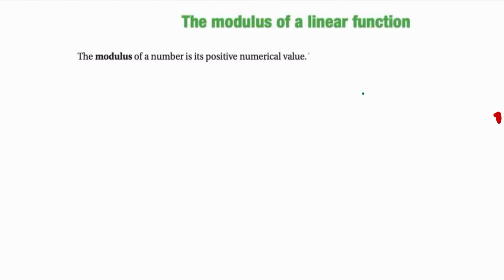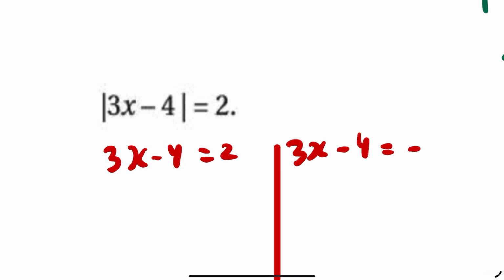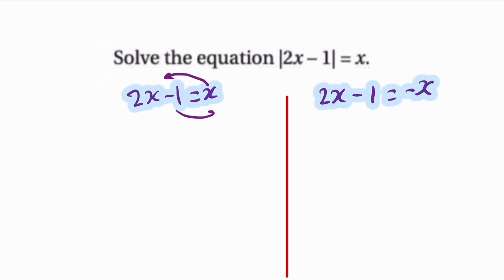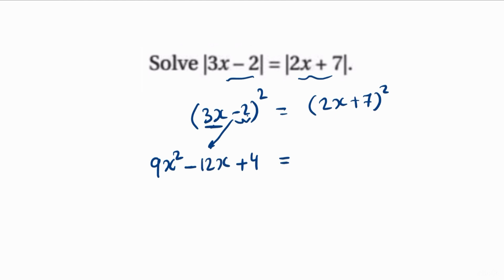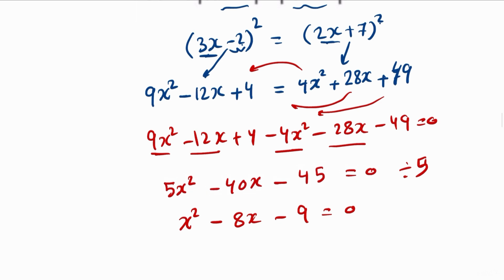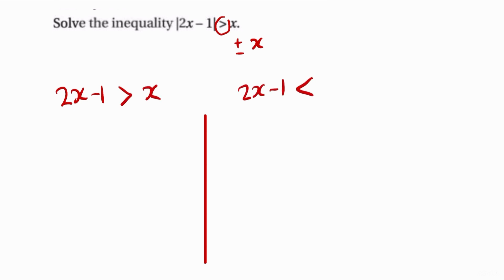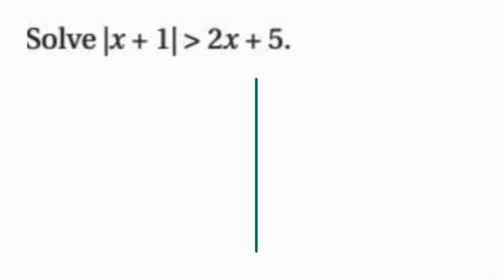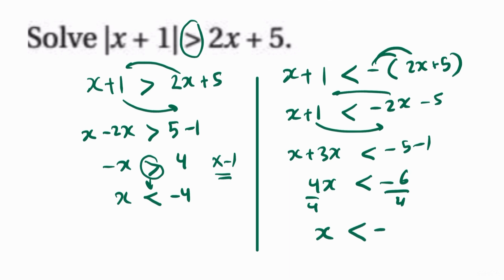The modulus (Algebraically )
How to solve equations and inequalities of modulus ?!!!